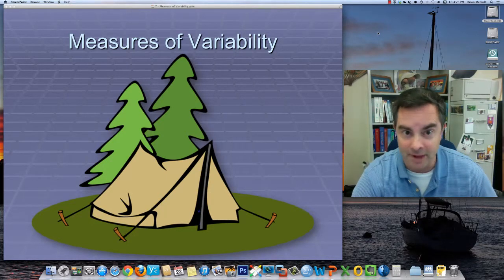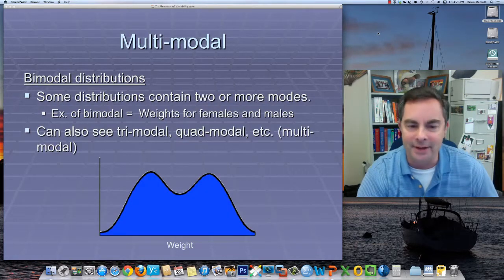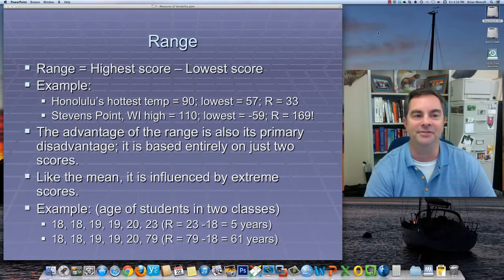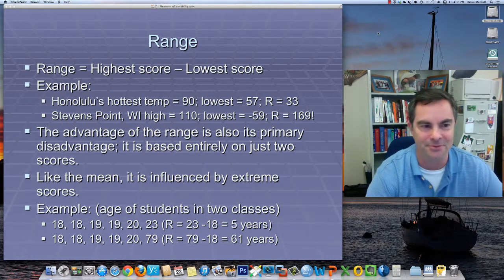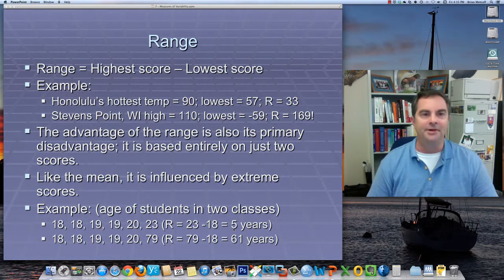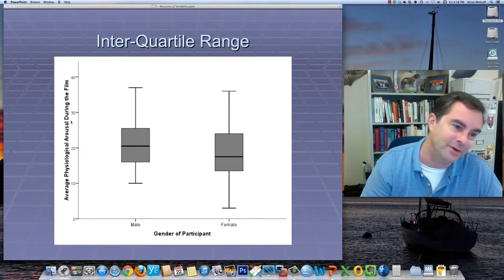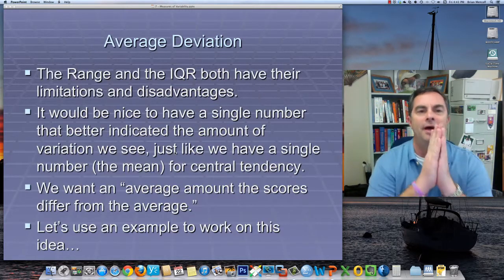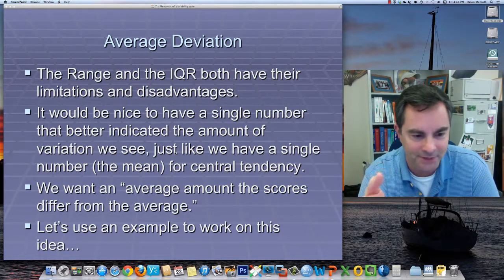Measures of Variablity (Part 1 of 2)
After covering Measures of Central Tendency in a recent presentation, I discuss the concept and need for Measures of Variability.  I continue with my tent metaphor and introduce the first coupe of measures we will cover, the Range and the Inter-Quartile Range.  I close by expressing the desire to have a single, snappy number that we can use to express the average amount that the scores differ from their mean. I will continue with this in Part 2.